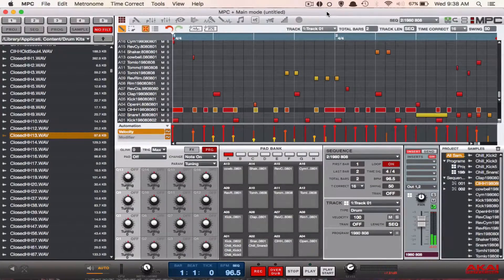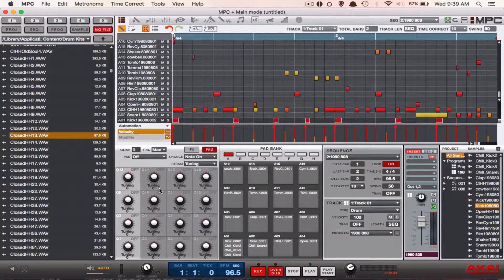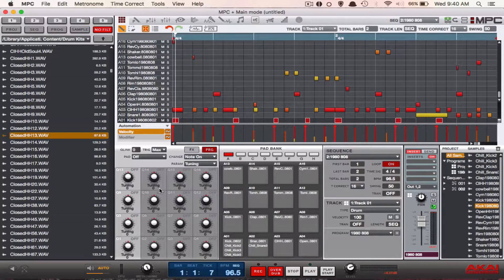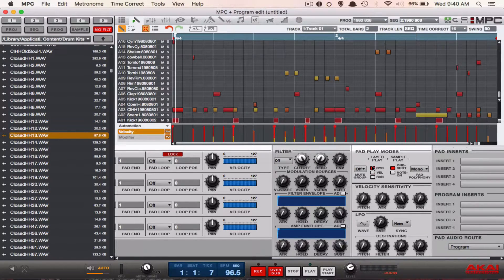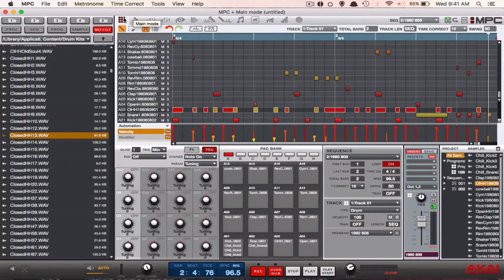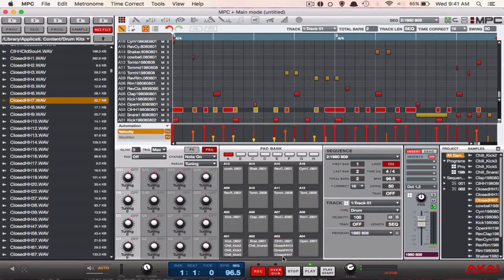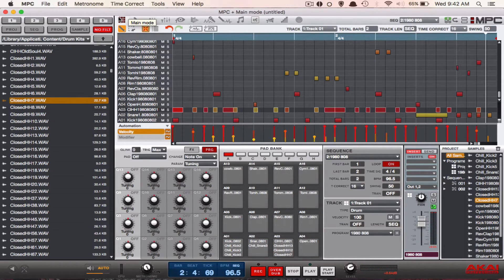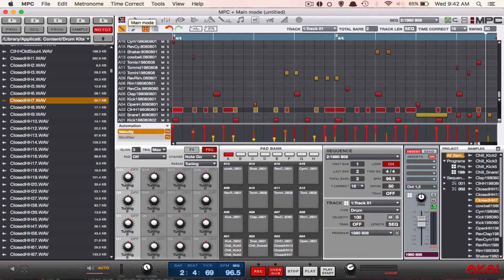AKAI MPC 1.9.5 TUTORIAL: PAD CYCLING EXPLAINED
An MPC Touch & MPC Renaissance & MPC Studio black beatmaking Tutorial showcasing how to use the pad cycling feature in the MPC Software.

Pad Cycling is a feature which allows you to rotate through the four sounds that you place on one pad in a drum bank using your mac. It allows for variation and a better groove in your production.